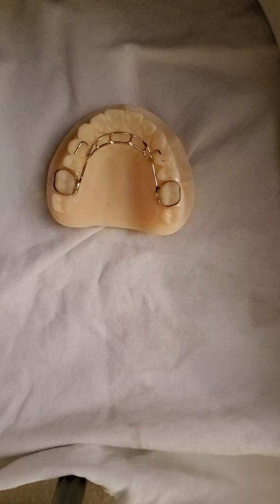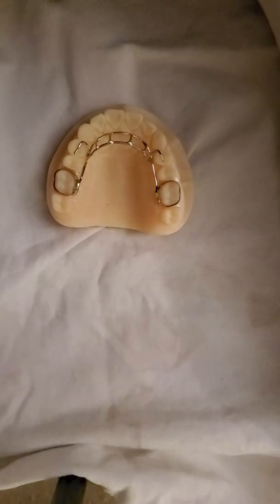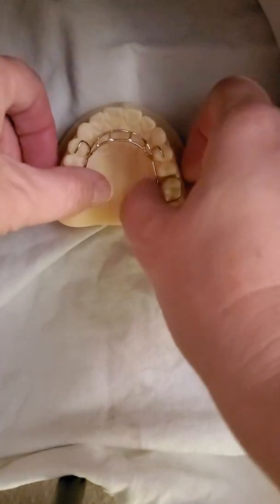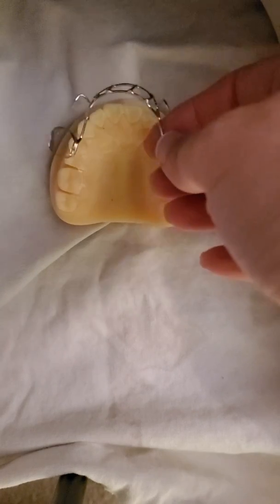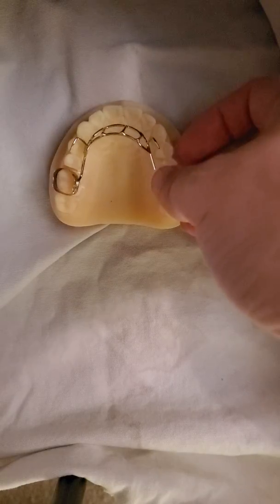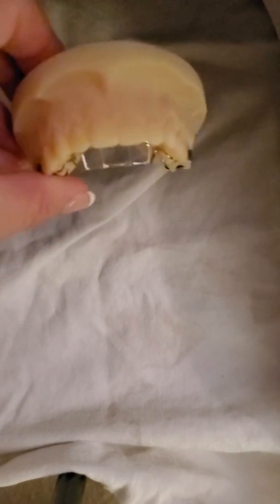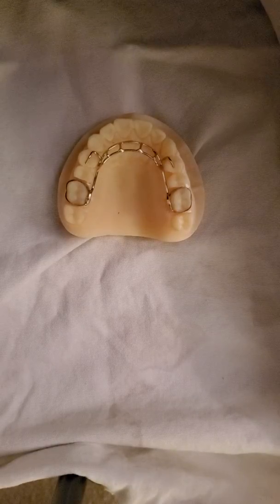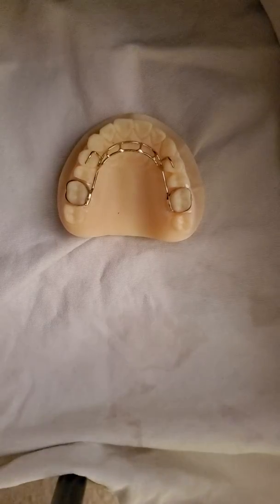Tongue Thumb Cribs for Braces and Oral Habits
Thank you to Ohlendorf lab for the donation to the content.